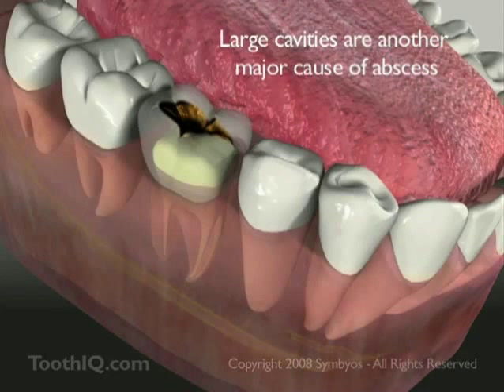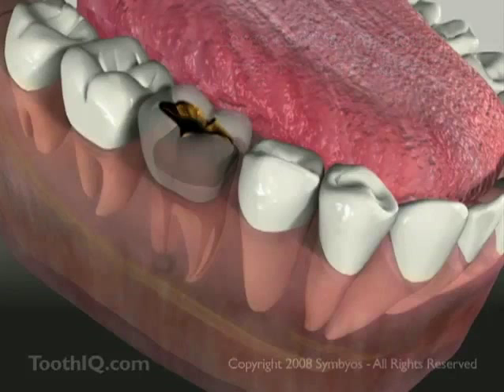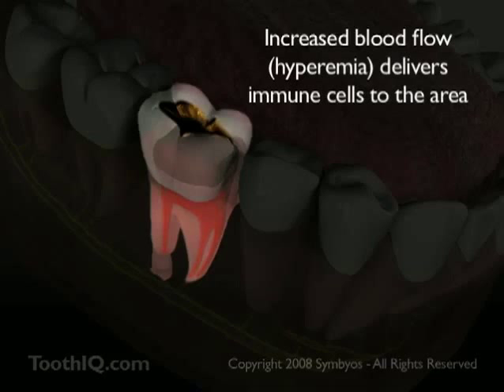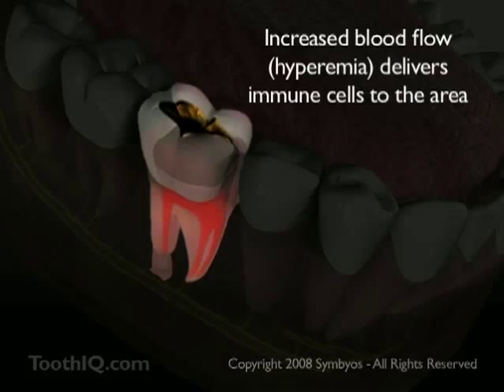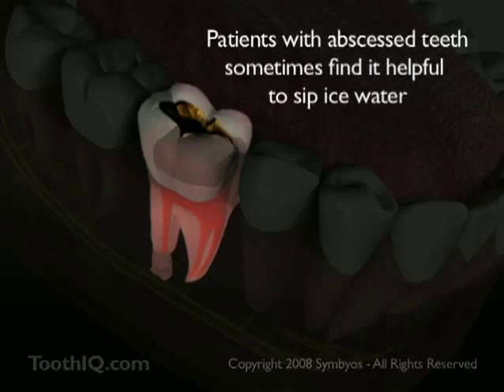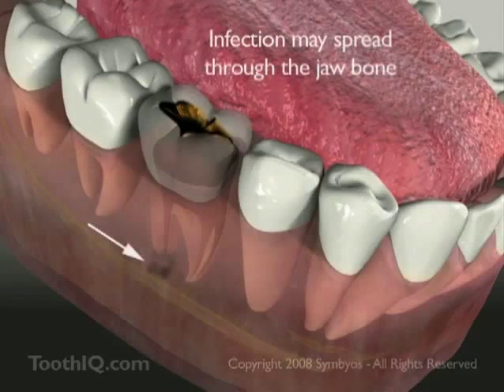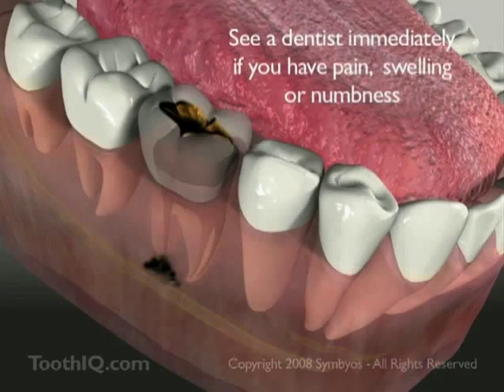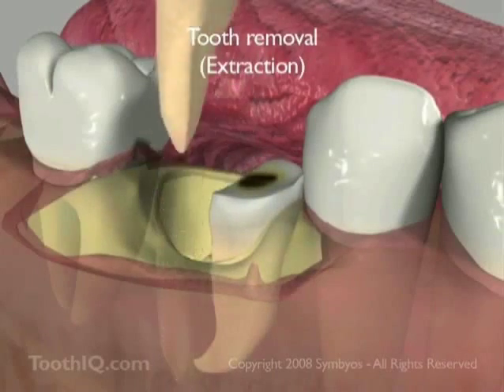Periodontal Abscess Exam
A periodontal abscess is an accumulation of pus that can develop in the teeth or gums due to bacterial infection.

Tooth abscess is a complication of  tooth decay .  It is caused due to tooth decay or a bacterial infection in the tissues surrounding a tooth.  It is of three types - a periodontal abscess, a gingival abscess and a periapical abscess.  It is a result of pus collection in the infected tooth.  Tooth abscess is a pocket of infected material resulting from an infection in the center of the tooth.

Tooth abscess is dangerous because the patient risks increase damage to the bone surrounding the tooth while avoiding treatment.  It can be effectively diagnosed if a patient consults a dentist at the earliest symptom of the disease.  It isn't always caused by poor oral hygiene or a bad dentist.  It cannot be permanently cured without root canal therapy or the removal of the tooth.  Tooth abscess is a sac-load of thick, yellowish-greenish-whitish pus that's full of bacteria.

Pus is a mixture of live and dead white blood cells, enzymes, and parts of destroyed cells and tissues.  It is the buildup of fluid, living and dead white blood cells, dead tissue, and bacteria or other foreign substances.  It will continue to eat away at the bone.  It that comes out is usually a pale yellow creamy consistency that causes pressure of the growing ball.  Pus is formed, which can only escape through the root of the tooth.

Periodontal abscess can cause nausea,  vomiting, fevers, chills and sweats.  It can cause toothache and other symptoms.  It can become very painful when tissues become inflamed or due to the pressure within the abscess.  It is a bacterial infection that originates from either a tooth or the gums that surround a tooth.  Dental abscess can be prevented by preventing its causes -- primarily tooth decay.

Infection may spread into the tissue and bones surrounding the tooth.  It may spread to the surrounding area causing cellulitis, destruction of tissues, and disfigurement of the face.  It can spread to the tissues under the skin and even into the bloodstream.  It will often continue to grow until the bacteria enters the bloodstream.  Infection may occur after food gets trapped between the gum and tooth.

Infection can be caused by food getting trapped between the gum and teeth.  It may also be introduced through a skull fracture following a  head trauma  or surgical procedures.  It may also spread to other areas of the body and result in pneumonia, a brain abscess or endocarditis.  It will worsen and ultimately affect other systems in your body and in fact, it can actually kill you.